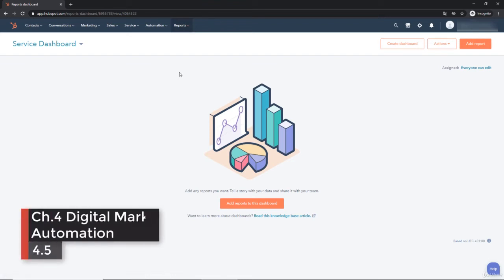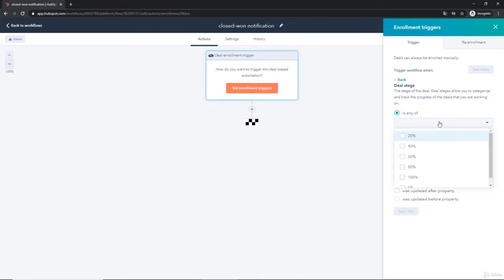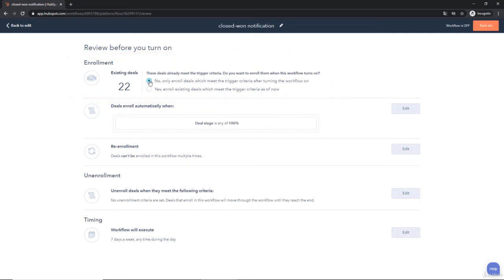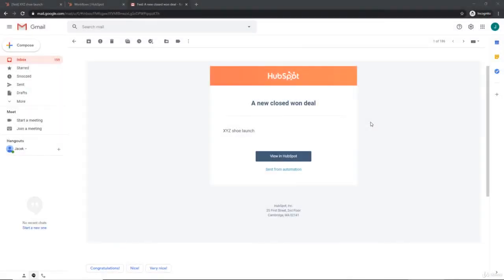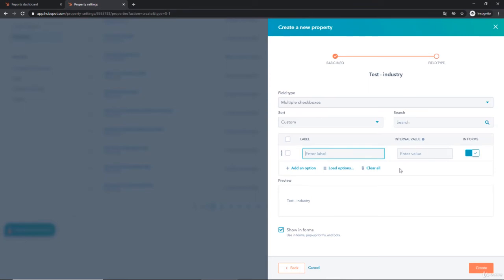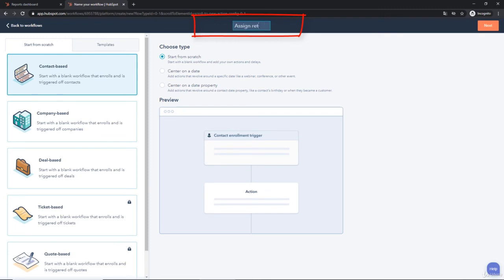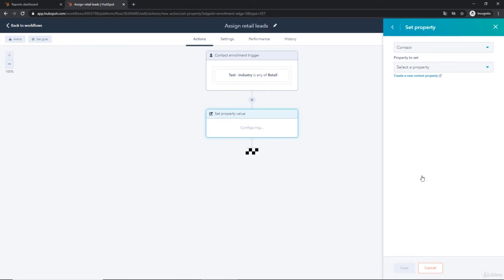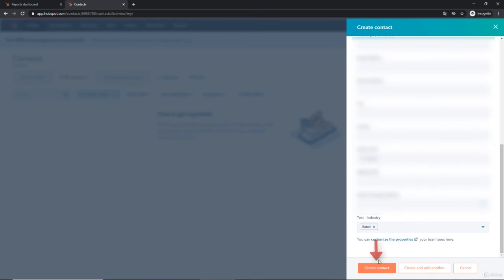6. Digital marketing automation | Deals and Databases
Digital marketing automation - leave boring stuff to the machines!